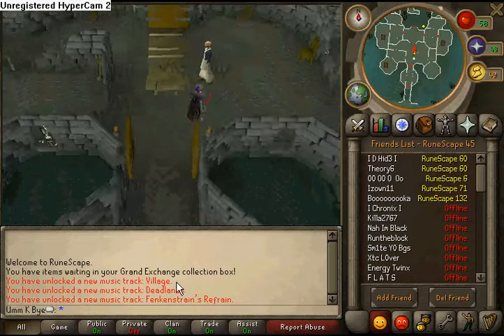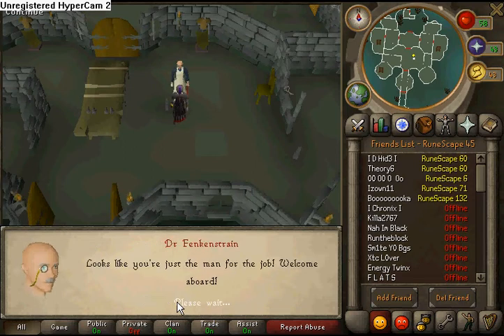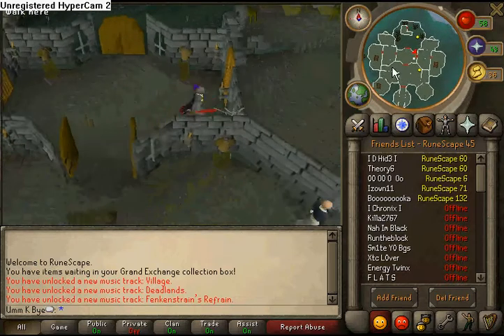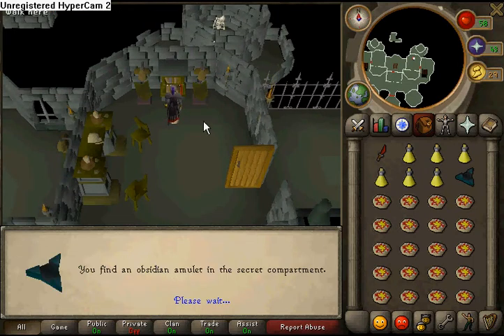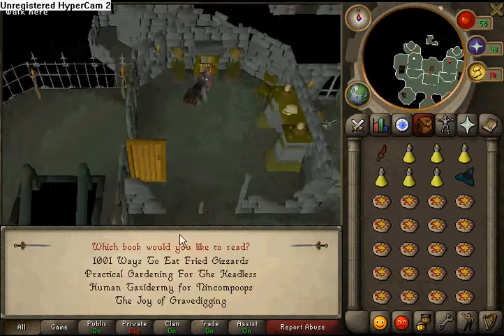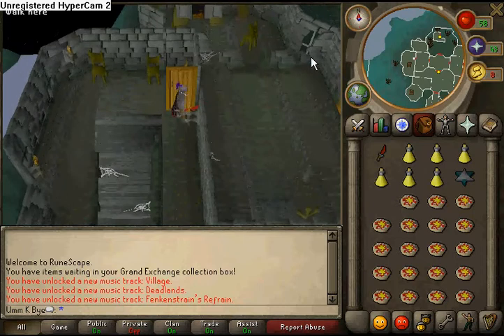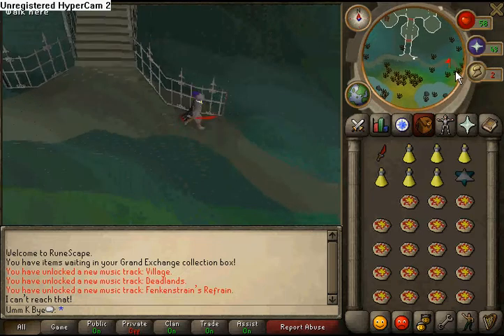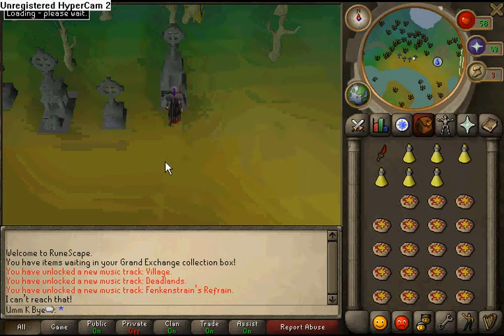How to get to the famous EXPERIMENTS (voice commentary)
THIS IS NOT ME

a guide on how to get to the experiments for any pure thats done priest in peril

you ONLY need to do priest in peril

if you couldnt hear me good you need to talk to frenkentrain or whatever his name is... then talk to him and say youre braindead for your first option then say youre good at grave digging

then walk upstairs search any book case
left bookcase is joy of grave digging

right bookcase is handy maggot avoidance tips

use the 2 triangle peices together to get a key

go downstairs then get out of the mansion thing then go southeast till you find 4 statue things... then use the star thingy on the very last one to the right

after you done that push the memorial and boom you can train at experiments

ANYTHING IN THIS VIDEO IS OF JAGEX LTD.
I DO NOT CLAIM TO OWN ANYTHING IN THIS VIDEO.
RUNESCAPE IS OWNED BY JAGEX LTD.